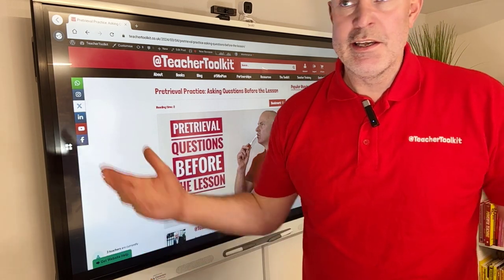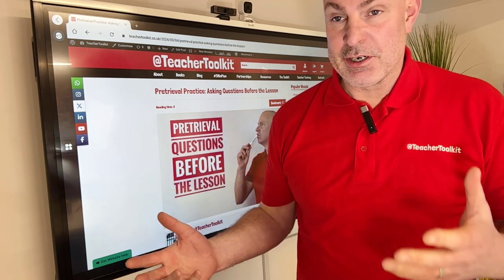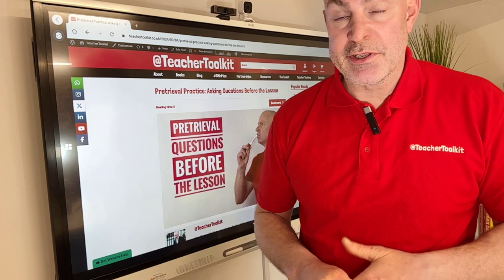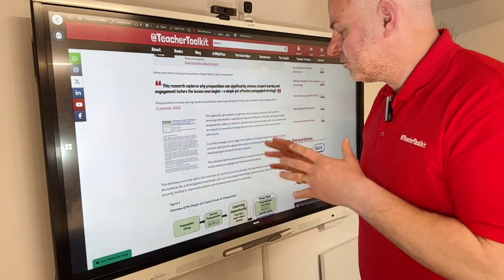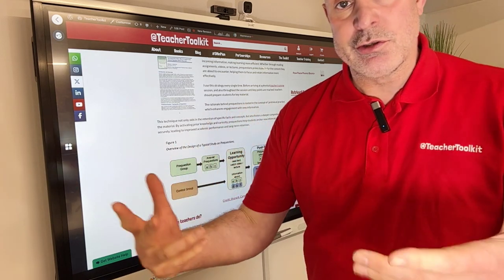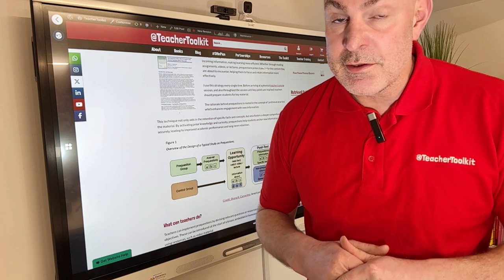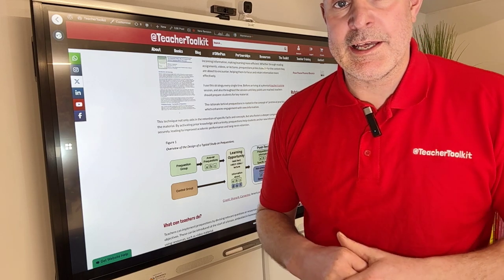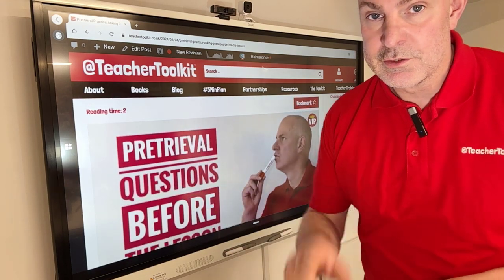Pretrieval Practice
🌟 Discover the power of prequestions!

⏱️ Quick Insight: Prequestions can transform disengaged students

Over 1,000 teachers now receive these CPD videos directly on their mobile phones 🔄

📵 No searching the web
❌ No social media noise
🗣️ No unnecessary chatter
🚯 No AOB